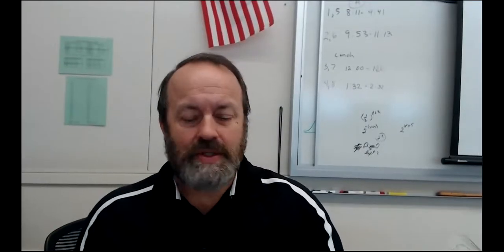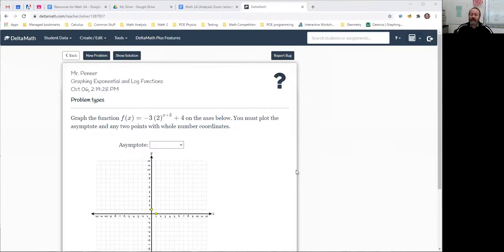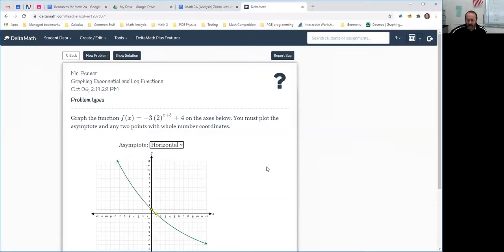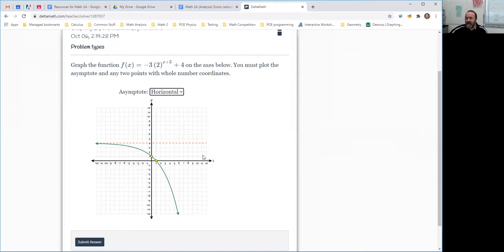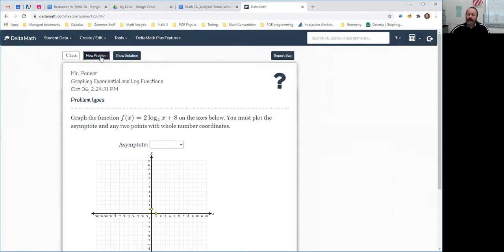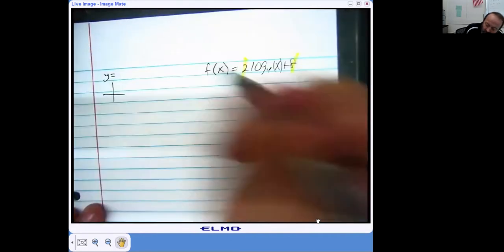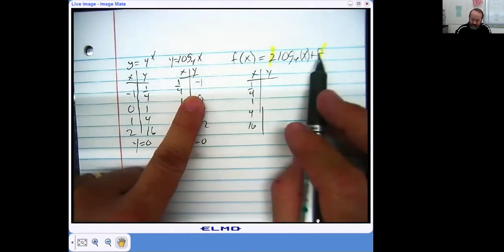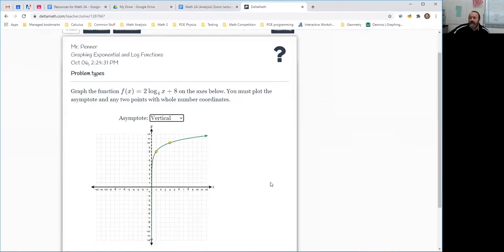Graphing Exponentials and Logs with Delta Math